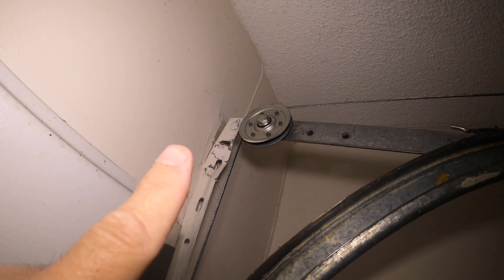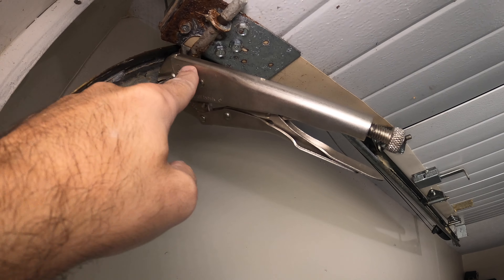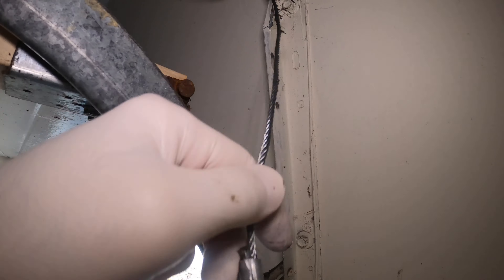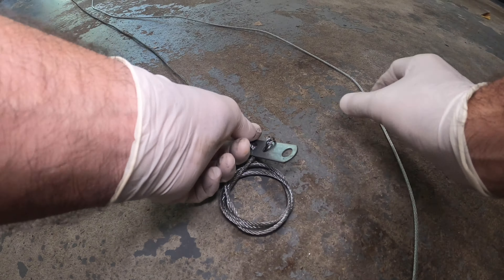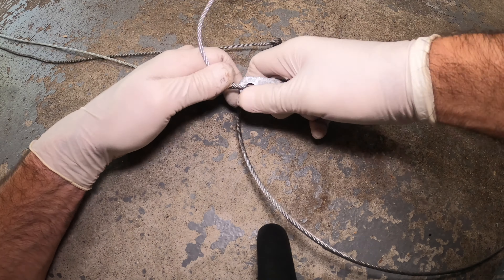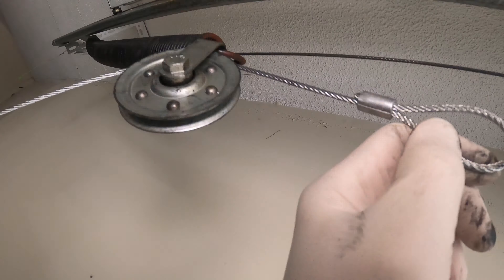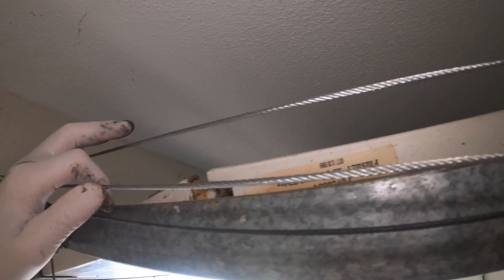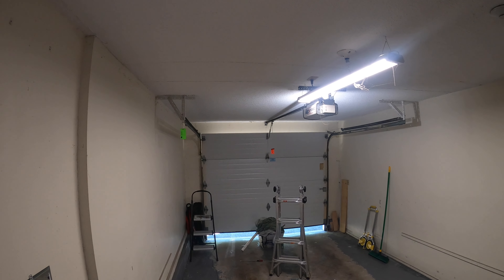how to replace my broken garage door cable